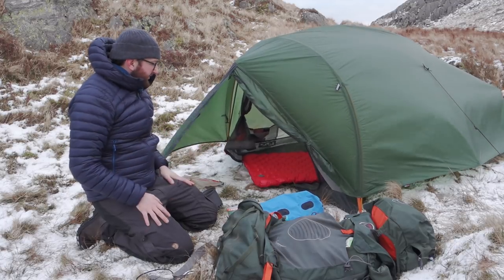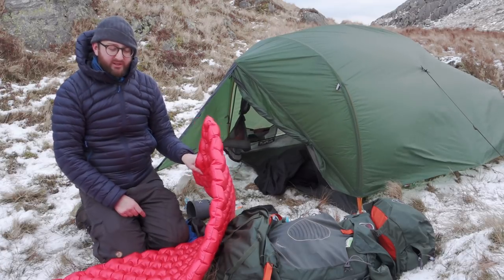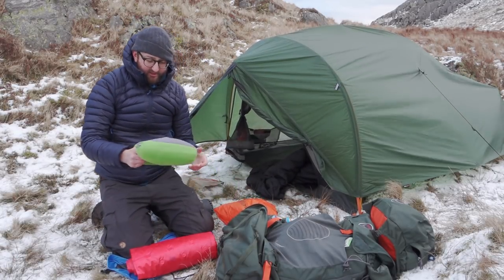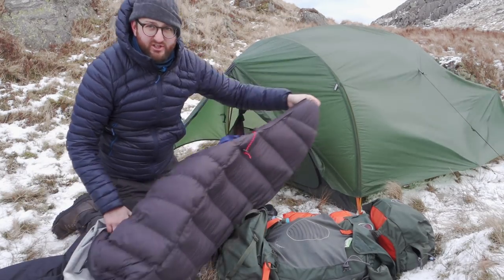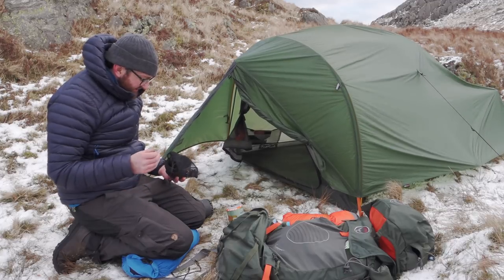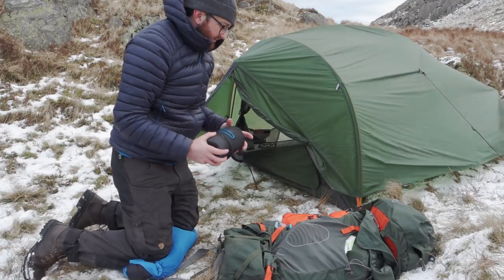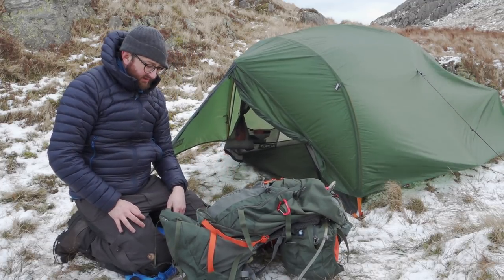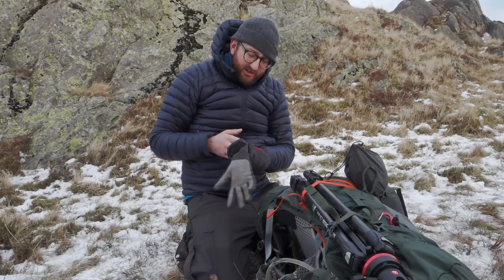Used + Recommended WILD CAMPING Equipment + Gear (ft. Alpkit, Osprey, Sea To Summit)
I've been wild camping for a few years now and have slowly been refining my gear that I use. After a nights camp at Ullswater in the Lake district I though I'd put this together to show you my Used + Recommended WILD CAMPING Equipment + Gear

Gear list from video

Sleeping Mat - Seatosummit Comfort Plus
Pillow - Seatosummit Aeros Premium
Bladder - Osprey 2.5L
Food - Firepot Meals
Backpack - Osprey Atmos 65AG

In my Kit Bag:

Cameras
NEW! Sony A7rii

Lenses
NEW! Sigma 70-200 F2.8 Canon Mount
NEW! Sigma 24-105 F4 Canon Mount
NEW! Sigma MC-11 Adapter Canon to Sony

A-Mode ic200 ICU bag

Images Edited with Capture One Pro

My Vlog Setup:

Manfrotto Pixi EvoTripod.
Rode SmartLav+ Microphone
adapter to make smartlave work with recorder
Zoom H1

OEM Ink for printer

Edited with HitFilm 4 Express